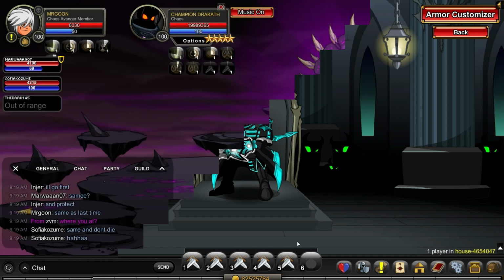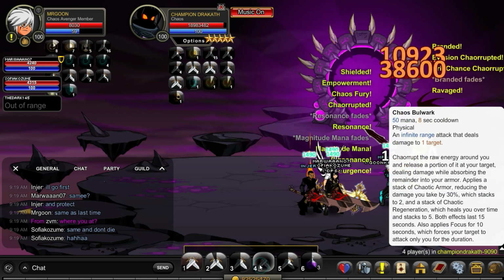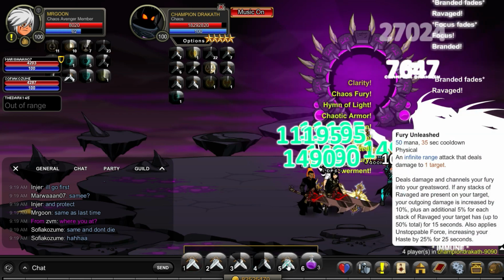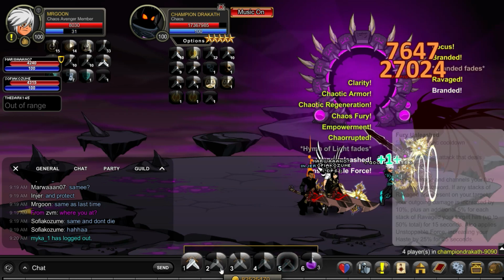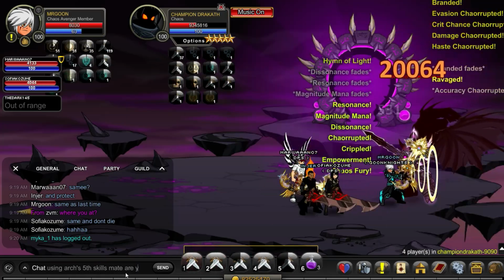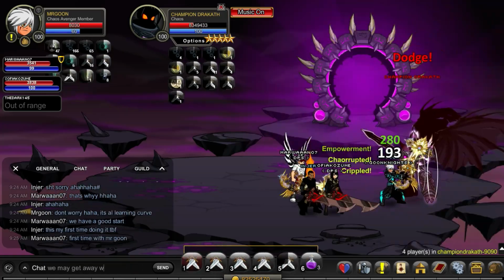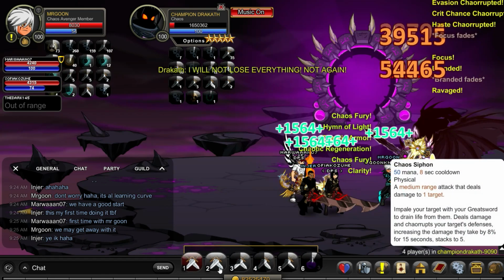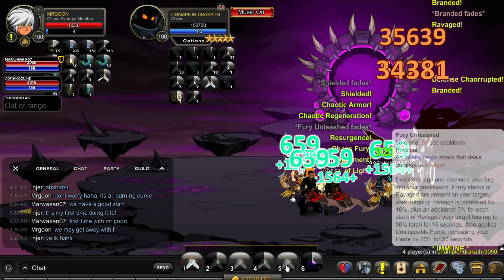AQW Chaos Avenger Vs Champion Drakath - Must Try Strategy | Class Is So Strong For Challenge Fights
AQW Chaos Avenger Vs Champion Drakath and challenge fights! Chaos Avenger is a really strong and OP class now for taking on challenge fights such as champion drakath. Since the class got a buff, it now works as a taunt class meaning it can run as the groups tank replacing naval and ccd. AQW Champion drakath battle guide and strategy for challenge fights! In this video i show you the best strategy for champion drakath and see Chaos Avenger in a new light! This is a must get class!

Champion Drakath set up in the video : CA, SC, LoO, AP

DISCORD EVENTS!!